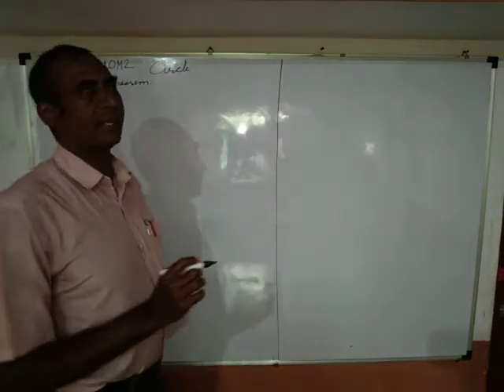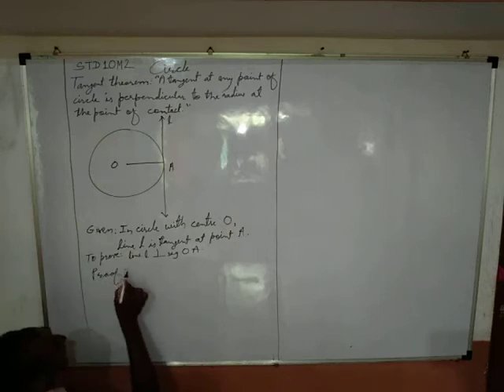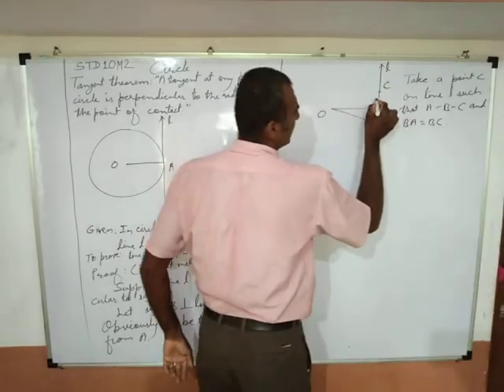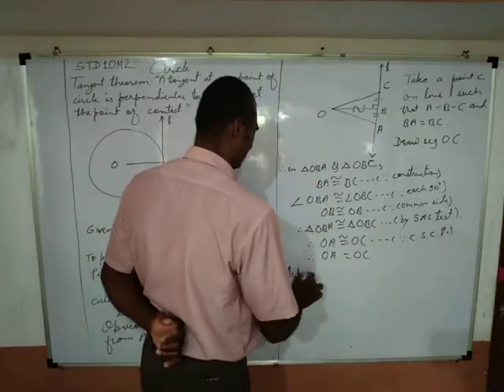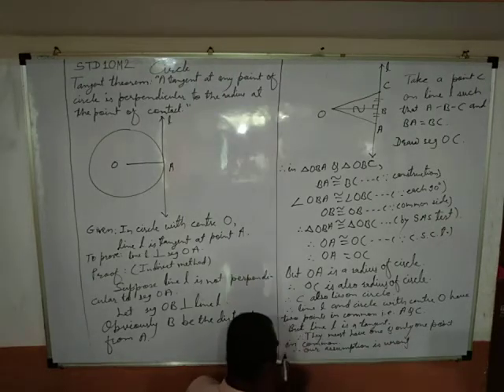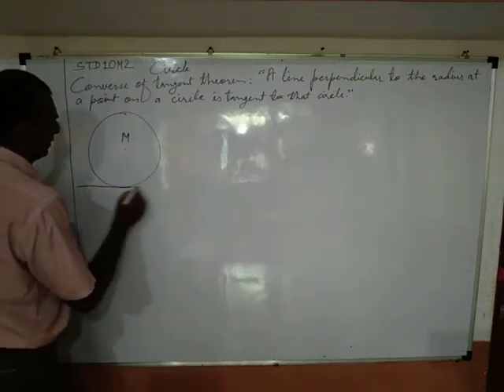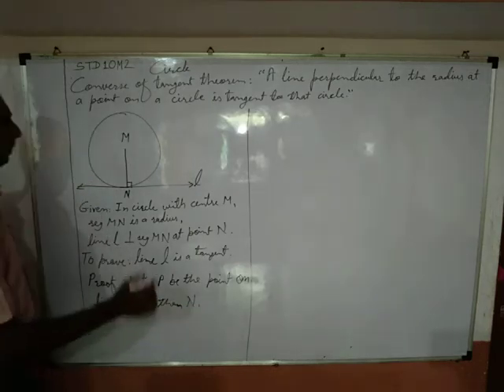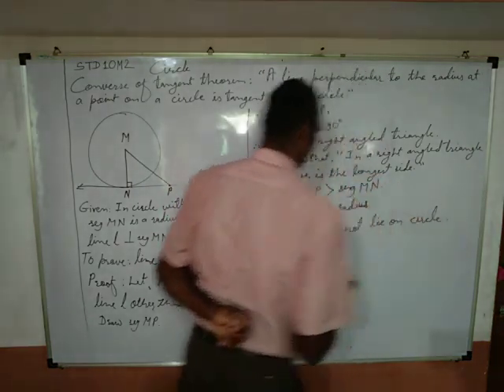STD10M2 CIRCLE Tangent theorem, converse of tangent theorem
Tangent theorem,
converse of tangent theorem